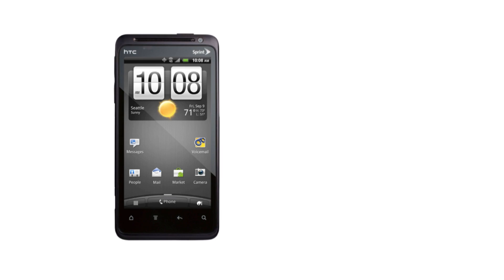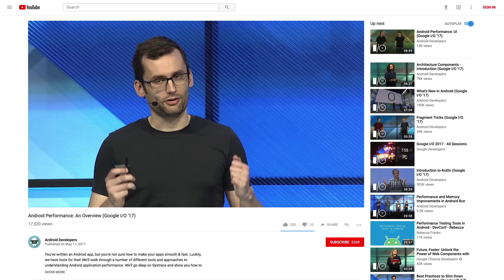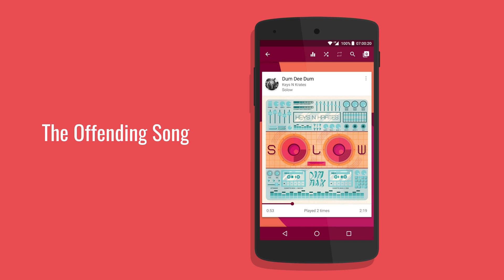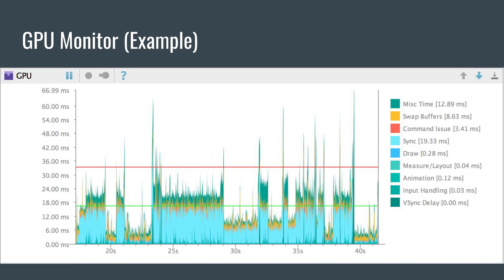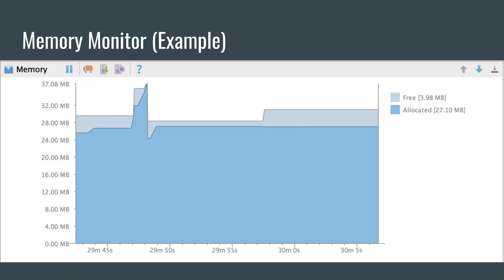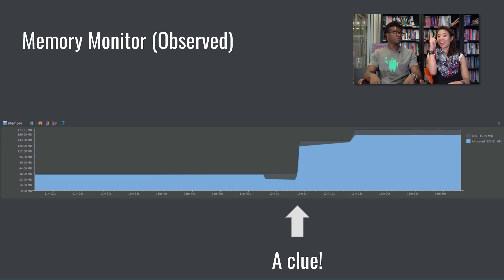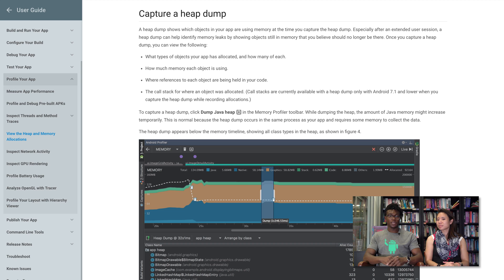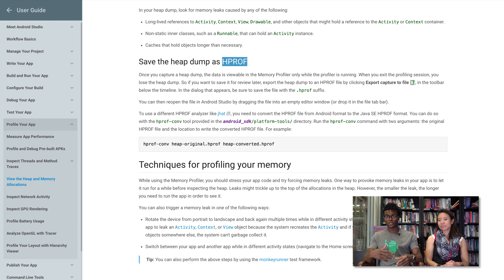Andrew Orobator: Using Android Studio's Performance Monitors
While visting NYC for Droidcon NYC, Huyen sits down with Andrew Orobator, Android developer at SmartThings and developer of Auracle Music Player and asks about debugging apps with the Android Studio Performance Monitors.

(0:13) Droidcon NYC

(0:22) SmartThings

(0:36) HTC Evo

(0:38) iPod Classic

(0:54) Android Programming: The Big Nerd Ranch Guide

(1:02) Debugging without a Stacktrace: Using Android Studio’s Performance Monitors | YouTube

(1:11) Profile Your App Performance | developer.android.com

(1:34) systrace | developers.android.com

(1:44) WASD Keys | Wikipedia

(1:52) Android Performance: An Overview (Google I/O '17) | YouTube

(1:58) What's New in Android Development Tools (Google I/O '17) | YouTube

(3:29) Logcat

(6:38) Garbage Collection | Wikipedia

(9:23) Save the heap dump as HPROF | developer.android.com

(9:47) ExoPlayer - Introduction to Audio Playback | Caster.IO

(10:02) MediaPlayer | developer.android.com

(10:11) ExoPlayer | developer.android.com

(10:21) ExoPlayer: Supported Formats | GitHub

(10:30) FFmpeg

(10:34) VLC